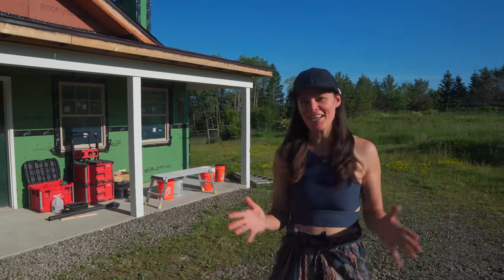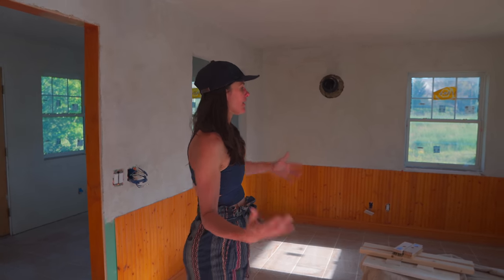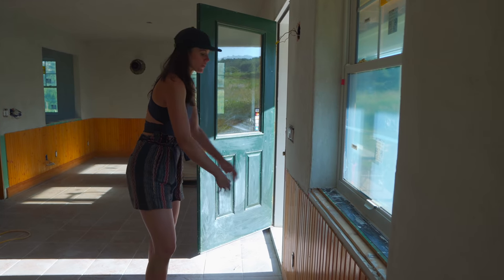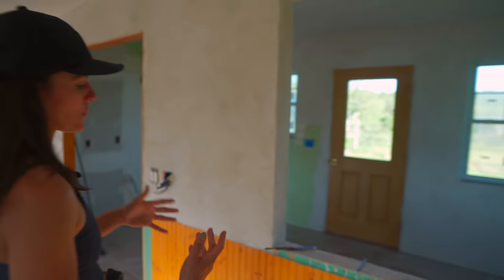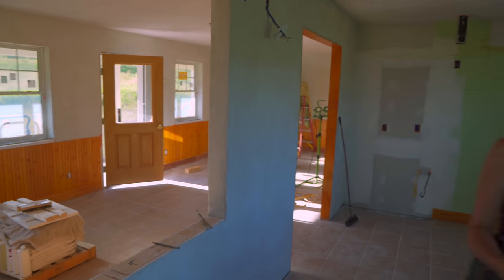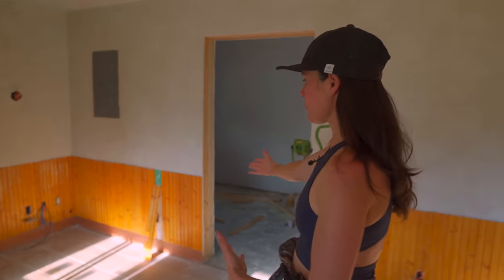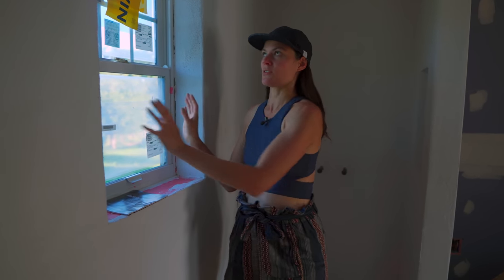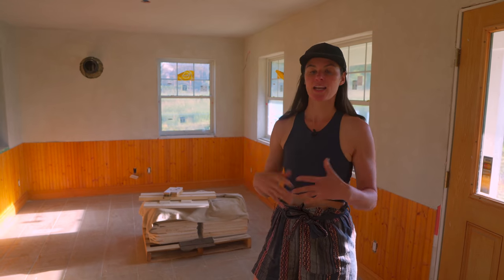What HOUSEPLANTS to Choose for THIS SPACE? — Ep. 279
This is a little sneak peek into the renovation of a former nursery-turned-tiny house that we're doing on our sister channel @FlockFingerLakes . . . Though we don't have the interior entirely finished yet, I'll take you through the space and share what ideas I have for plants—and perhaps you can share your ideas too!

 😎 COOL STUFF  ↴
ONLINE COURSES:
➨ A Beginner's Course to Houseplants: